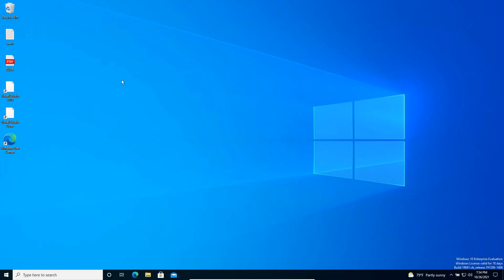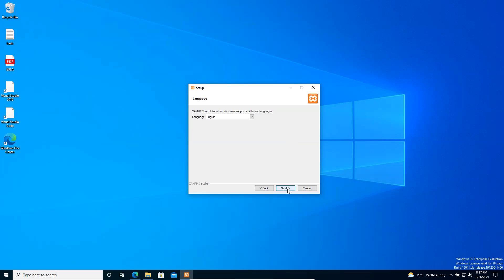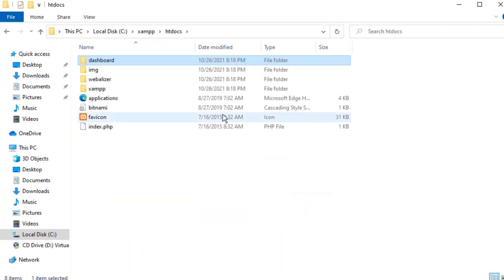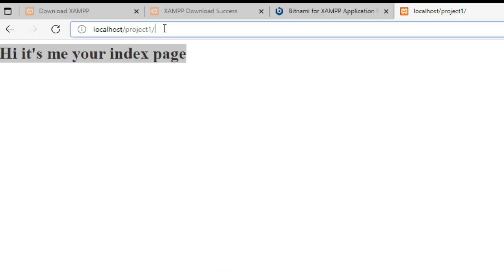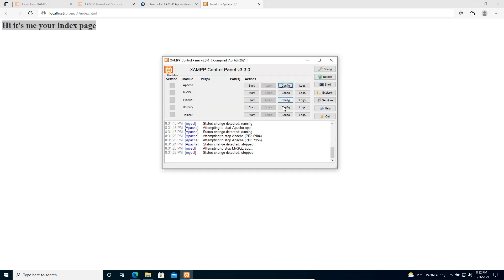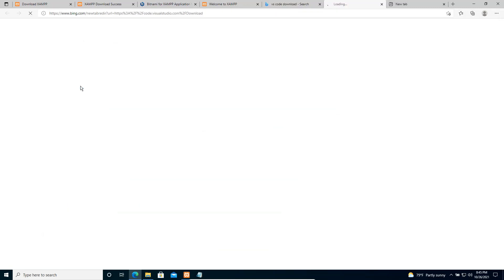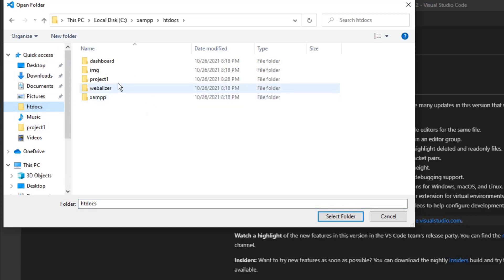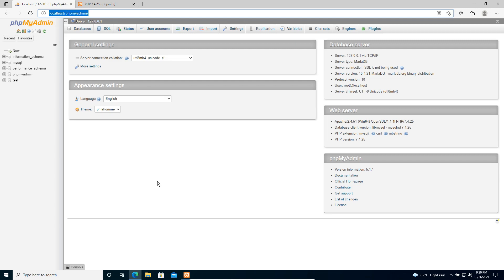How To Setup Local Development Environment | PHP Development Environment | Install PHP MySQL Apache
php local development environment | php tools | how to setup php development environment | php basic | php beginner tutorial | install Xampp | configure php mysql apache

Setup your PHP development environment.
This tutorial suitable for newcomers. It'll explain how to setup your local development environment for PHP Web Application development.

This tutorial cover basic about,
Xampp Installation (PHP Installation, MySQL Installation,  Apache Installation)

Basic about PHP web developments